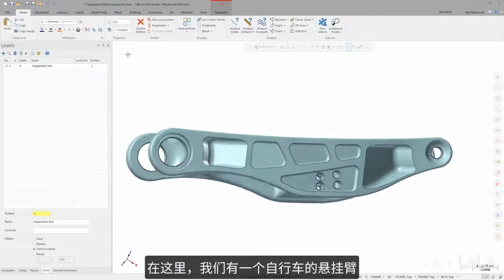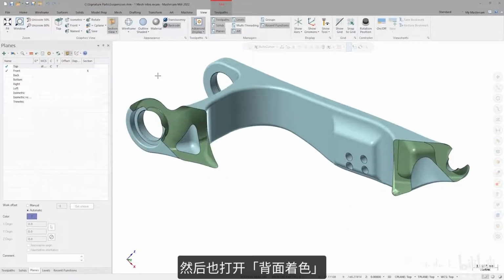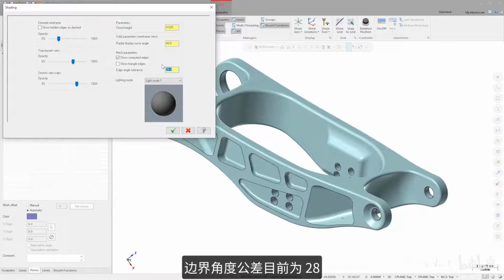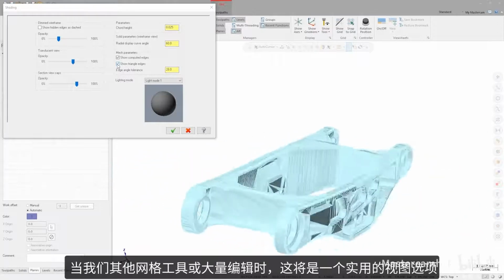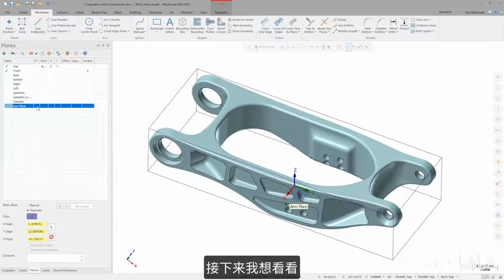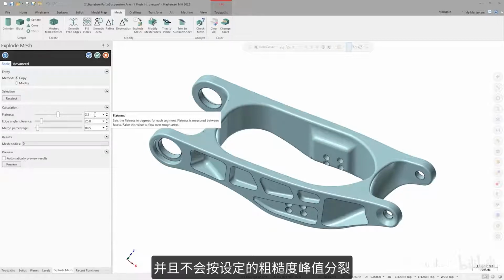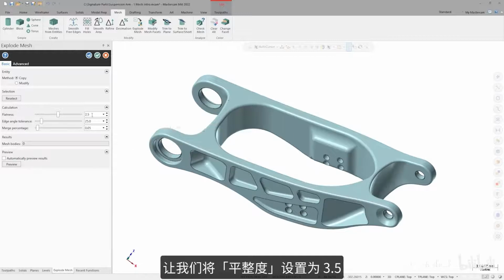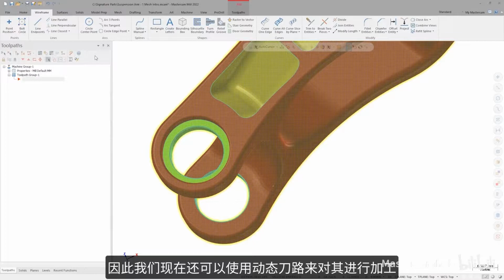如何在 Mastercam 中调整 STL 模型？ Mesh Models